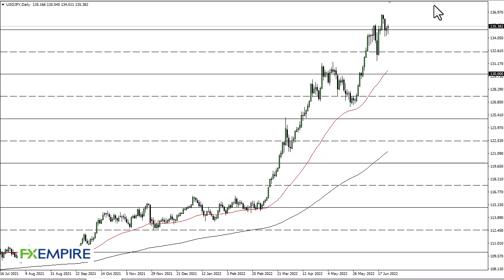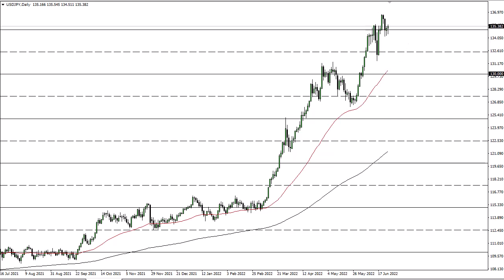USD/JPY Technical Analysis for June 28, 2022 by FXEmpire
The US dollar initially fell during the trading session on Monday but continues to find support below the ¥135 level.